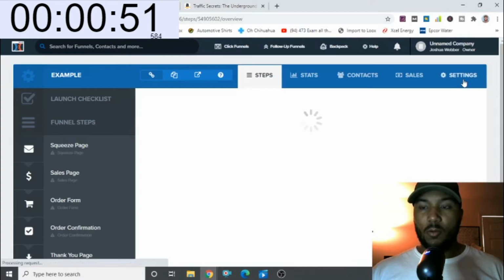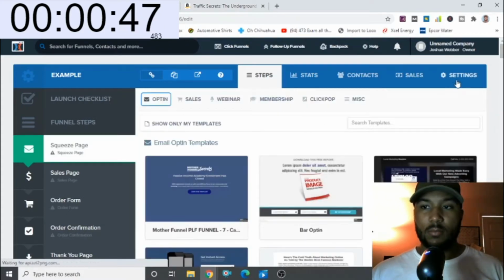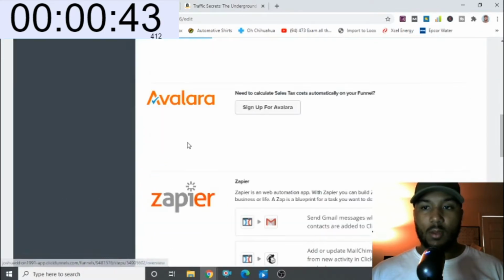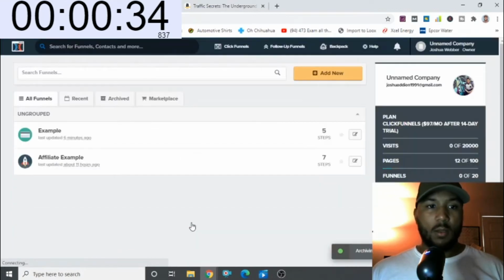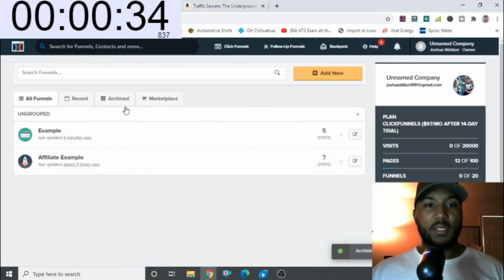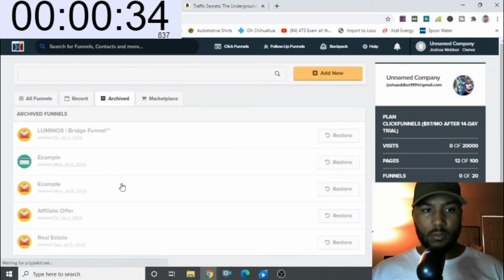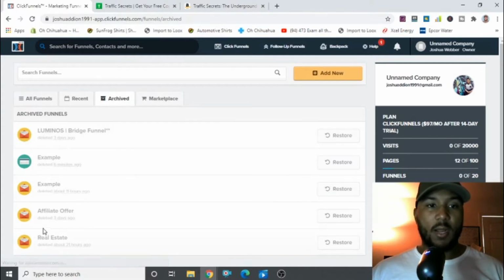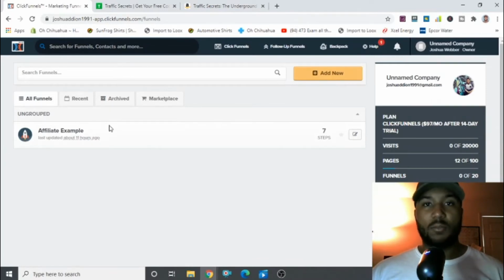How To Delete A Clickfunnel (Under a MINUTE)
(Amazon) Traffic Secrets By Russell Brunson

Click Funnels:
► Clickfunnel.com ◄